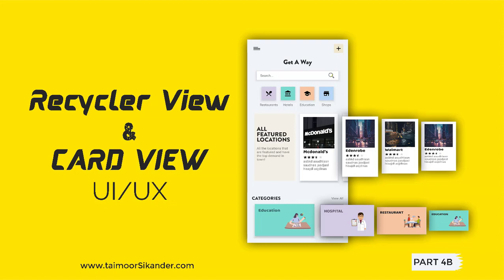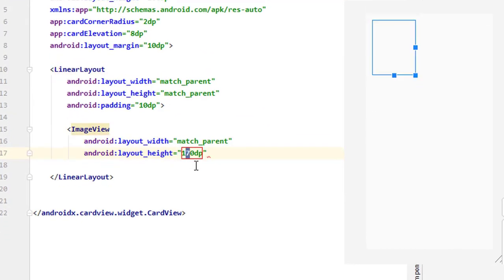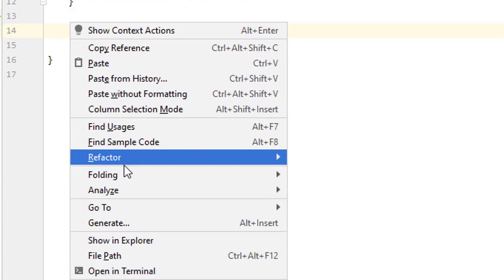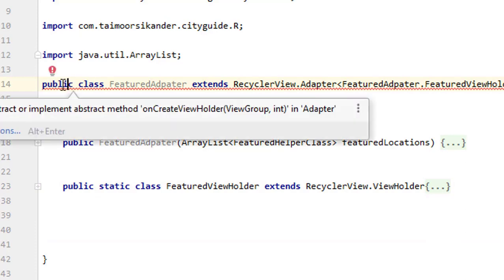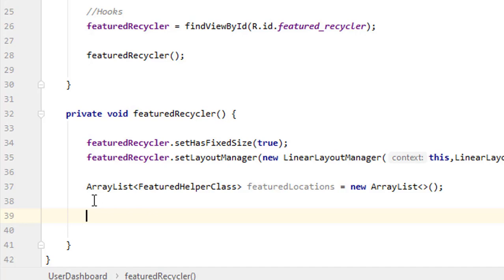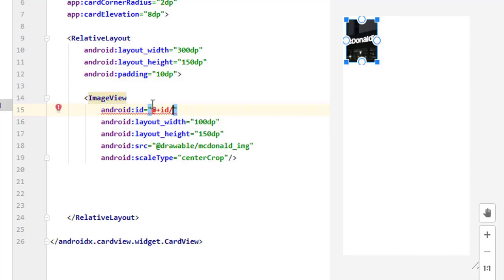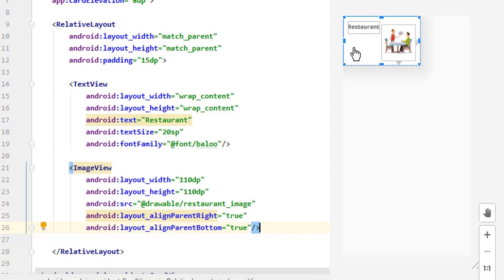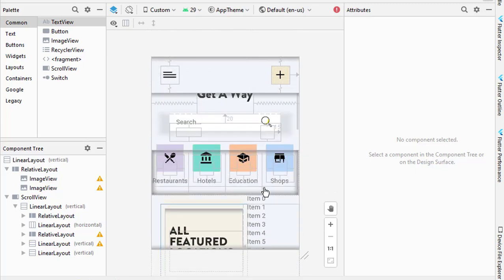04(B) - Recyclerview with Cardview Android - Recyclerview Android Studio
In this android tutorial, we will create three designs of card views using the recycler view. In the previous video, we will create a dashboard design with a static top bar and now in this video, we are going to add card views to design it better.